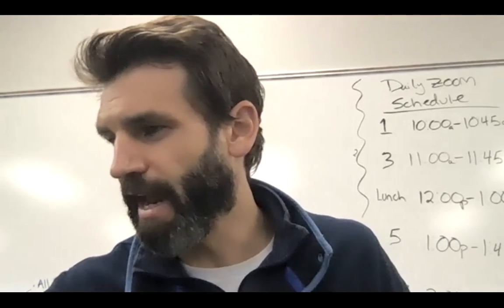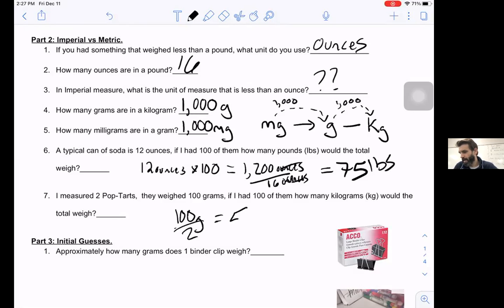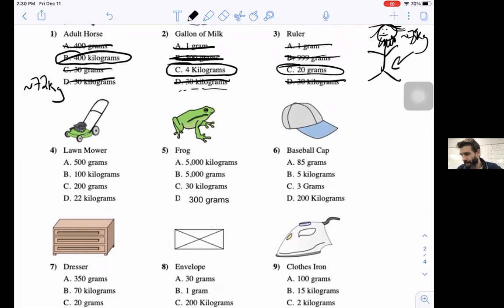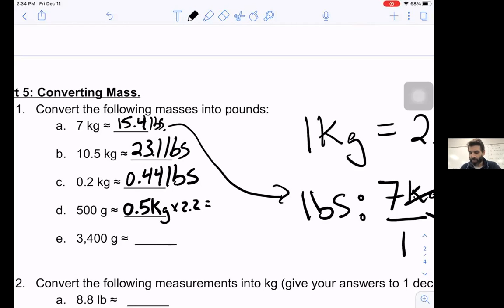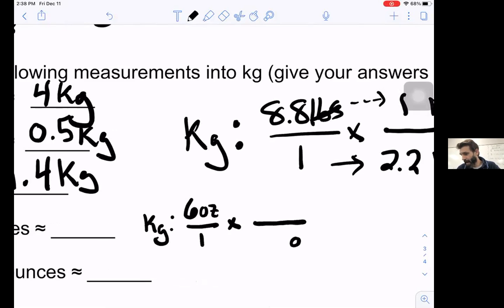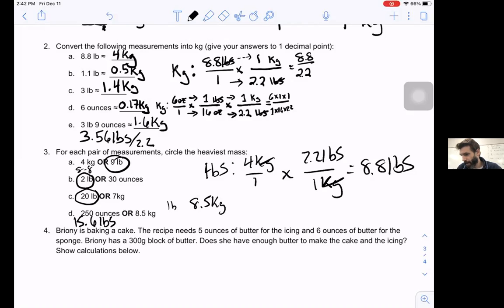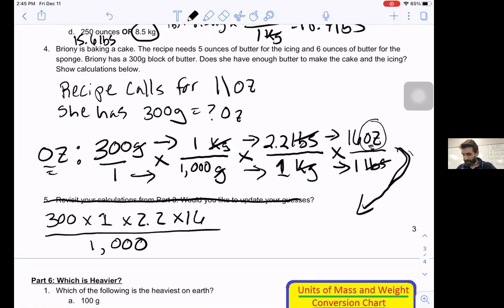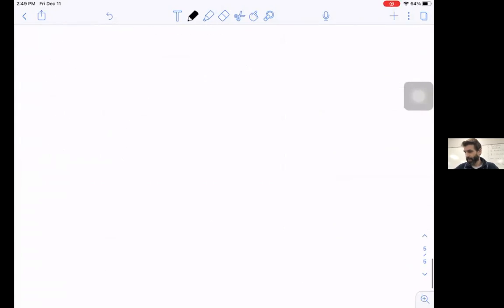Metric Mass Worksheet Helper Video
I go over the Metric Mass worksheet for the Graphing Unit